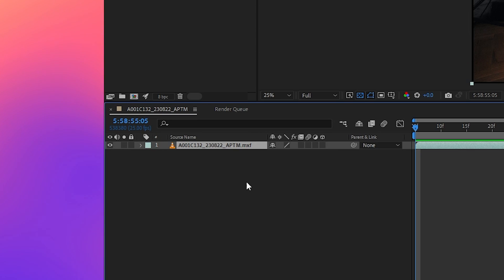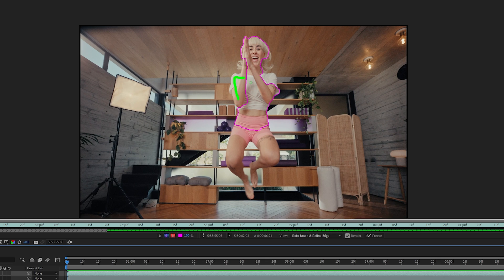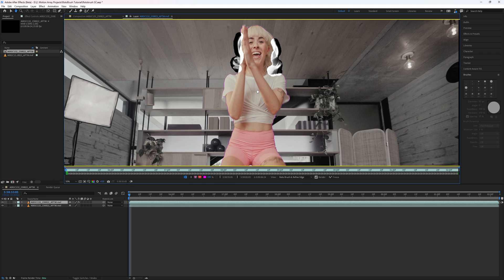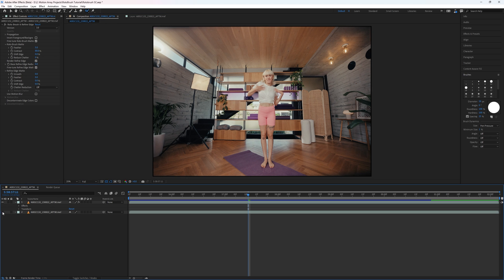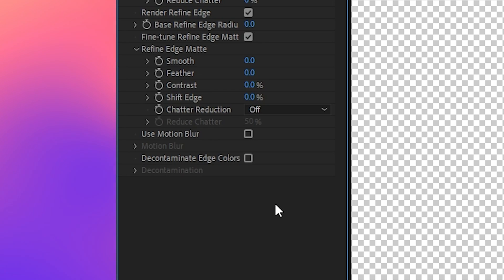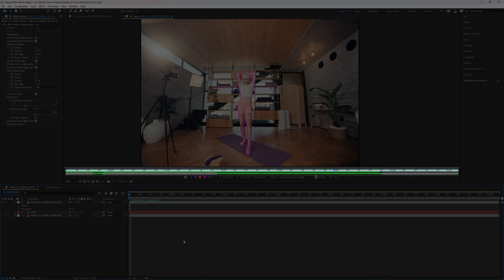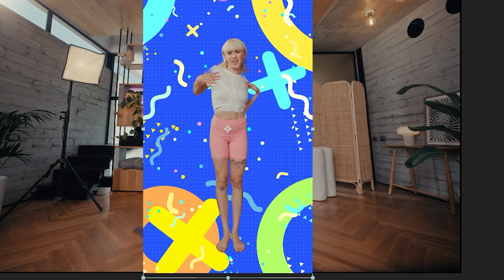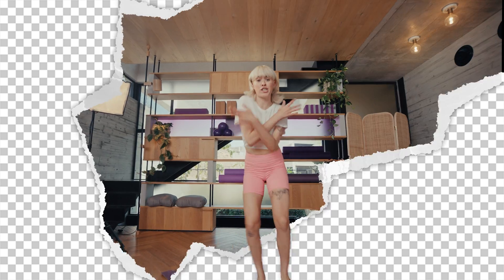How To Use Roto Brush 3.0 in After Effects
Check the elements I featured in this video!

🎬 Ready to take your visual effects to the next level? Join us in this comprehensive tutorial on how to use Roto Brush 3.0 in Adobe After Effects! 🚀

Rotoscoping has never been this efficient and user-friendly, thanks to the powerful tools and improvements introduced in Roto Brush 3.0. In this step-by-step guide, we'll walk you through the entire process, from selecting your subject to refining your mask for perfect results.

🔹 What You'll Learn:

Introduction to Rotoscoping and its importance in visual effects
Overview of Roto Brush 3.0's interface and features
Creating an initial brush stroke for subject selection
Fine-tuning your mask for accurate results
Working with keyframes for complex animations
Tips and tricks for streamlining your workflow
Common mistakes to avoid when rotoscoping

Whether you're a beginner looking to get started with rotoscoping or an experienced After Effects user wanting to explore the latest features, this tutorial is designed for you. We'll break down each step, making it easy to follow along and achieve professional-level results.

🕒 Timestamps:
0:00 - Introduction
0:30 - Basic Overview
0:55 - Selecting Your Subject
1:46 - Refining the Mask
4:34 - Freezing the Mask
5:06 - Creative Use Cases